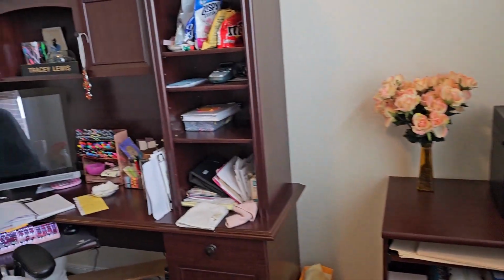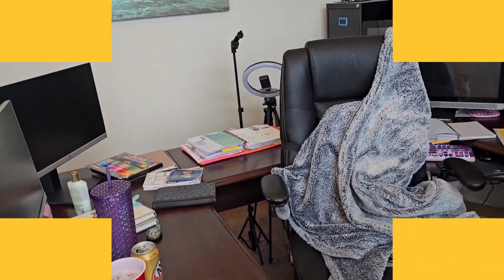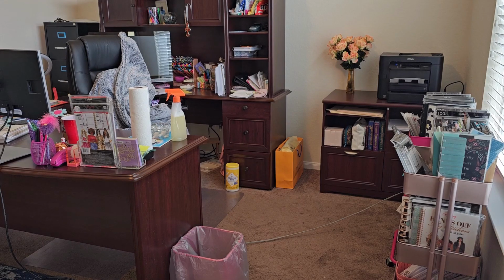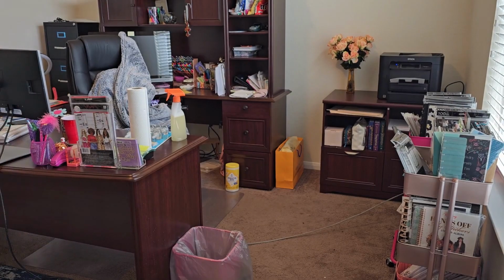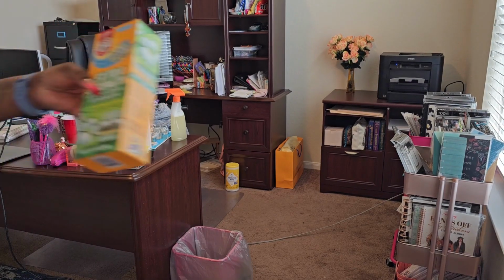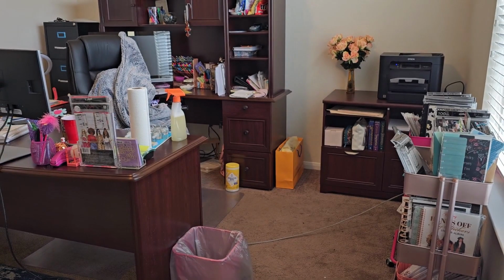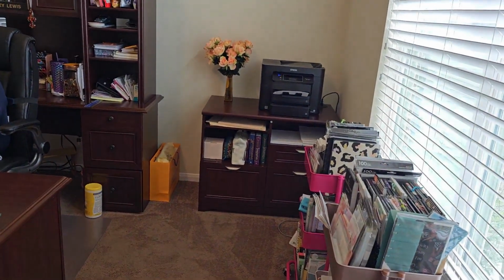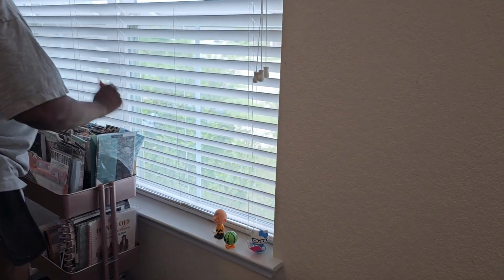CLEAN MY OFFICE WITH ME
HEY YALL HEYY!!!

IN THIS VIDEO I AM GOING TO DO SOME CLEANING IN MY OFFICE.  THIS IS ONE OF MY LIFETYLE VIDEOS SO IF YOU LIKE THIS TYPE OF VIDEOS THEN JOIN ME.  ITS A QUICK ONE THIS TIME.